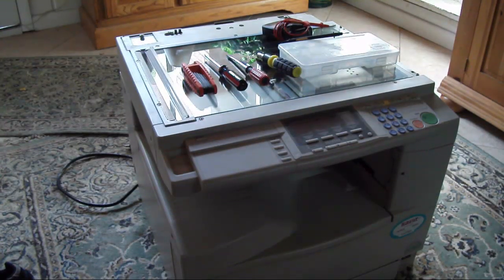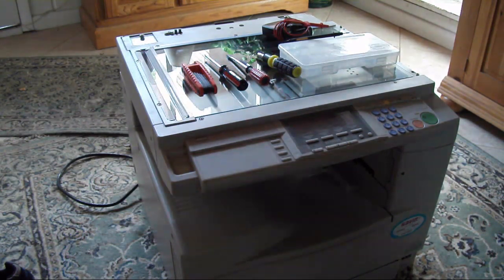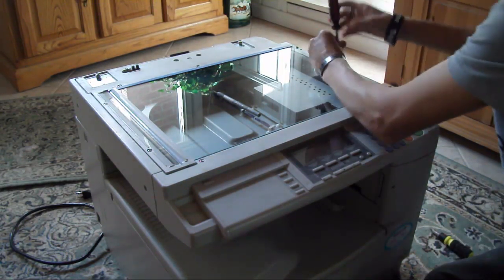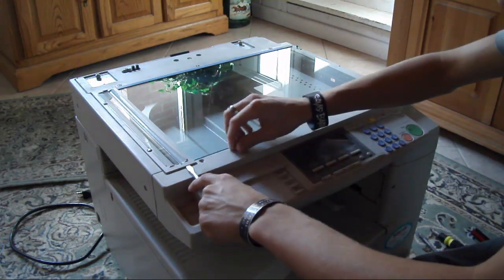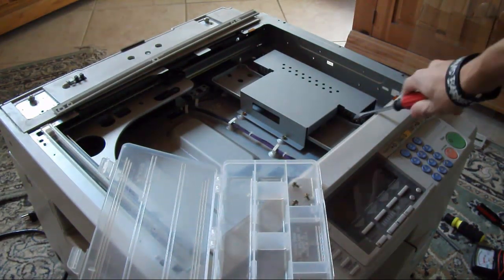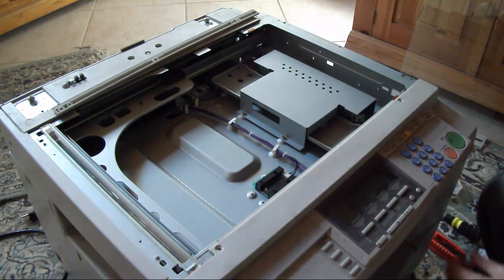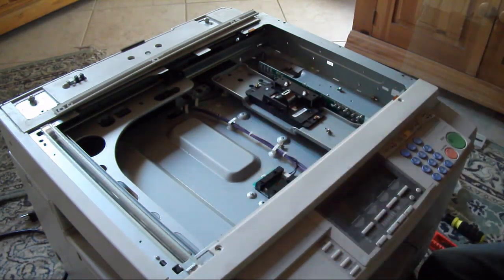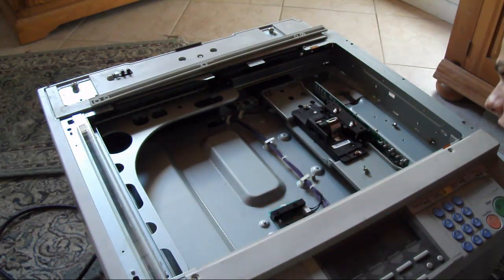Copy Machine Tear Down: Part 1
copy machine copying part parts "taking apart" dismantle destroy "part out"